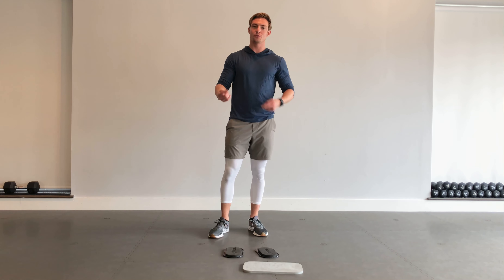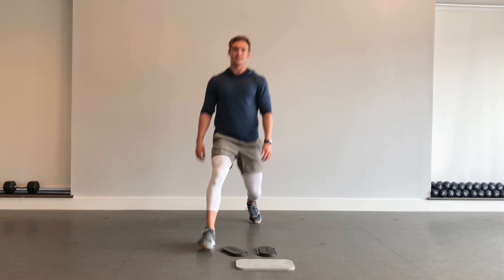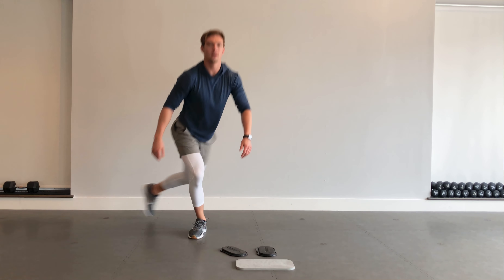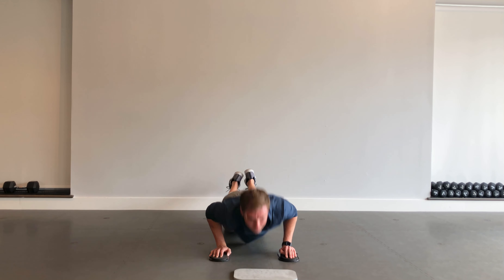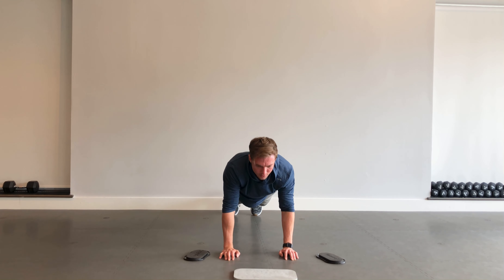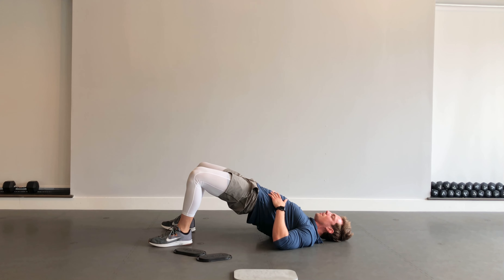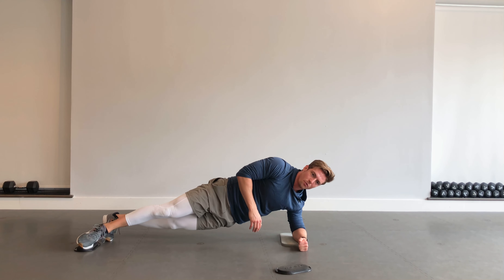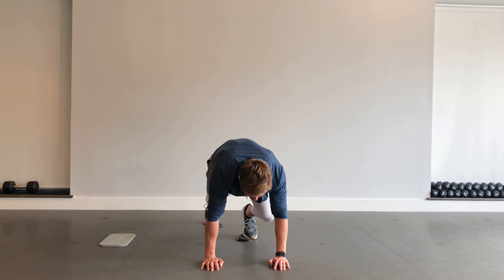Get FIT with Nate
Nate takes us through a sample block of the Longevity Fitness FIT (Functional Integrated Training) class.